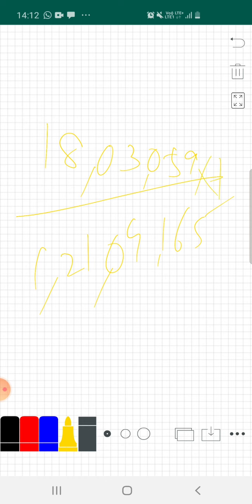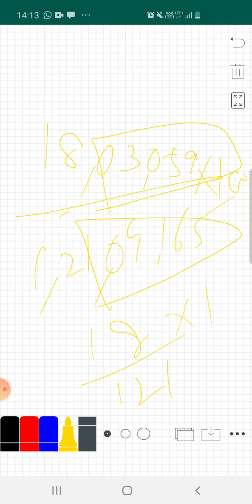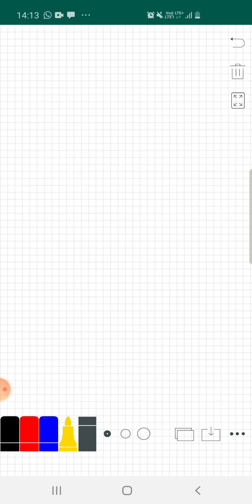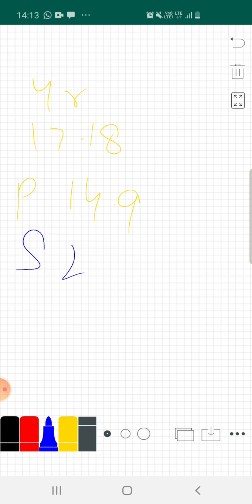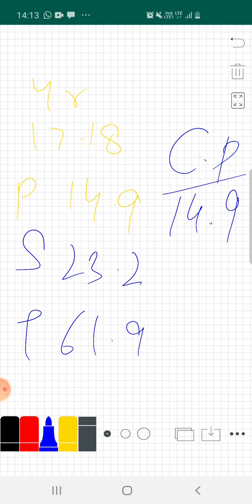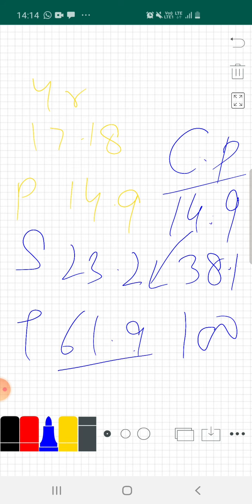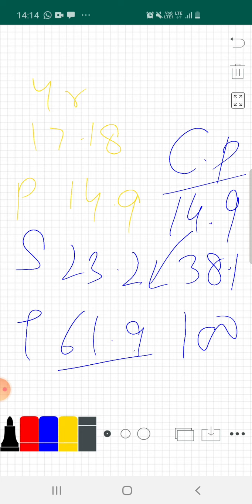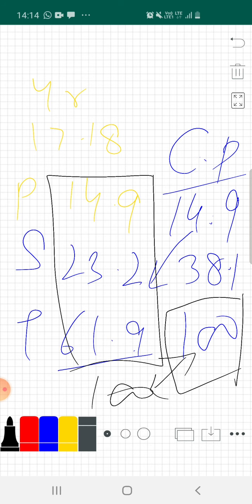Ch diagrammatic presentation, st 11th lec 2.2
Statistics,,types of bar diagram cont.,,